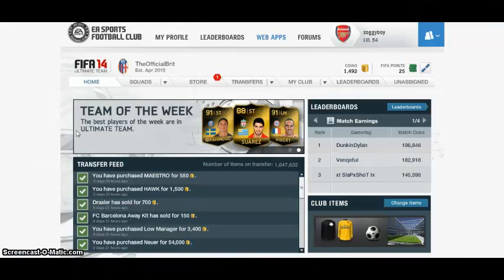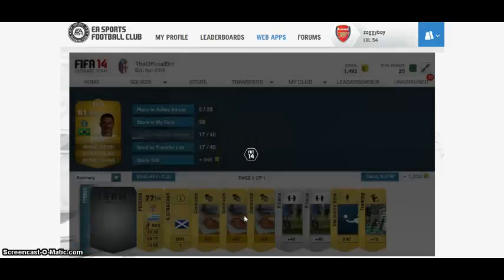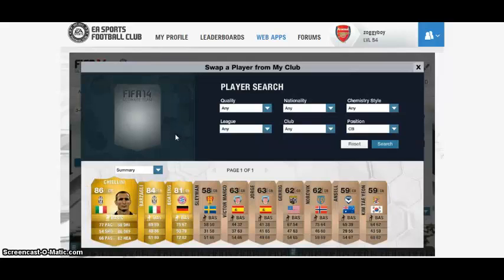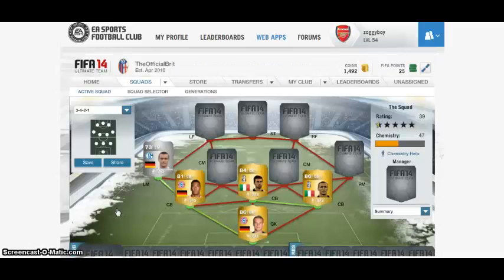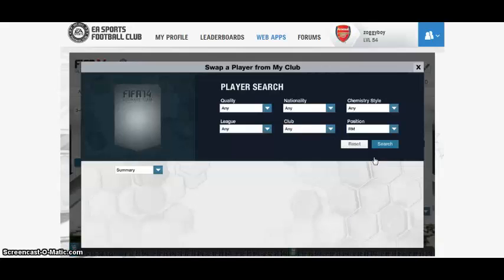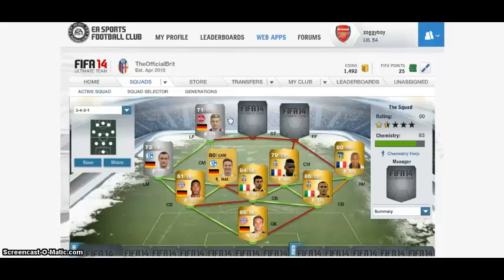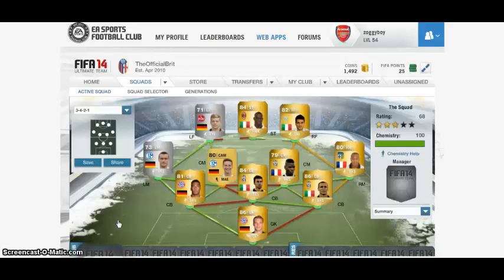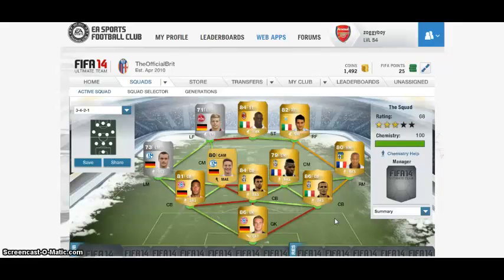FIFA 14 Ultimate Team (S2 Ep. 6): Insanely Overpowered Squad Builder (ft. Surprise Pack!!)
This team is so good! And lol, that 1 pack pack opening was pretty successful!!! I had some spare time so I made this for you guys